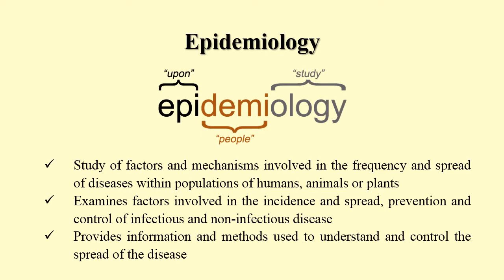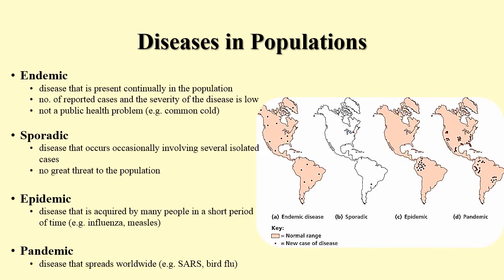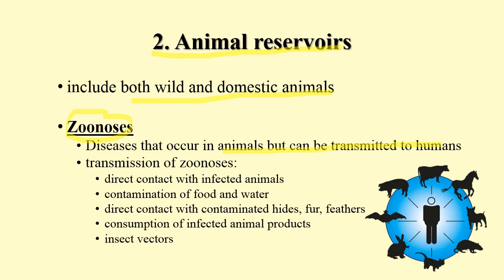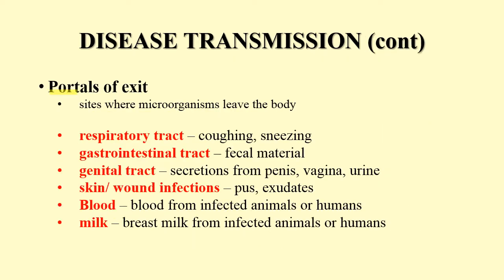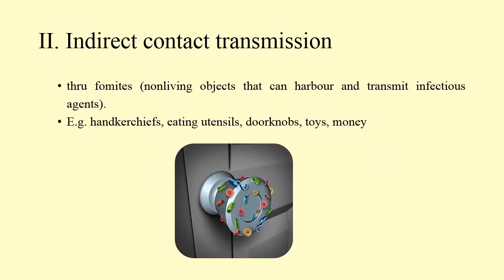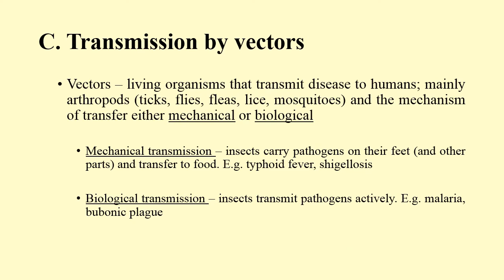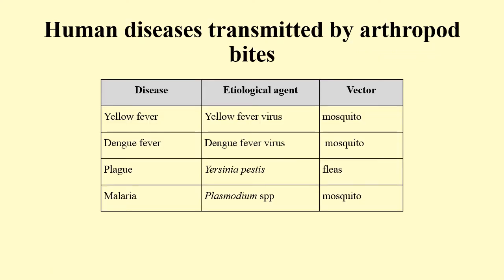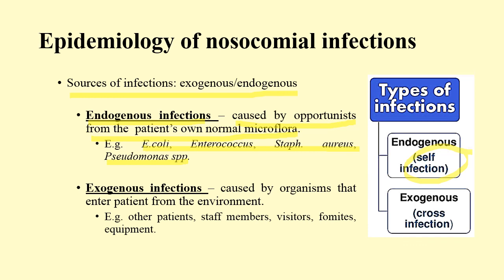Epidemiology and nosocomial infections